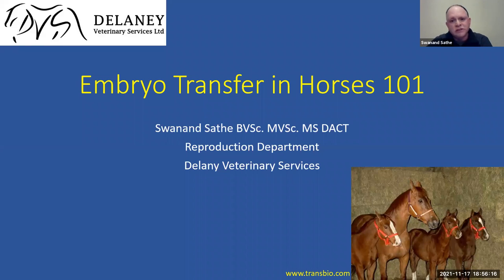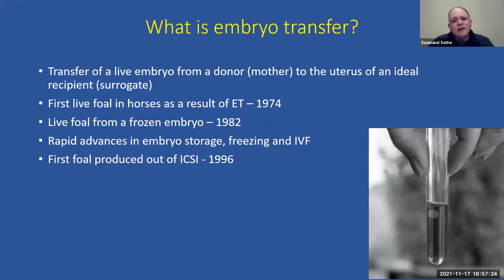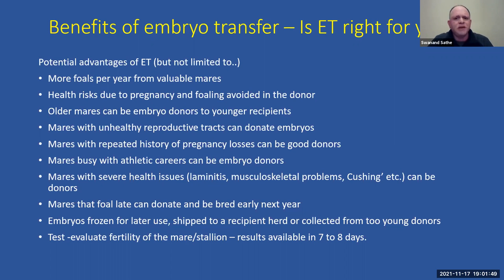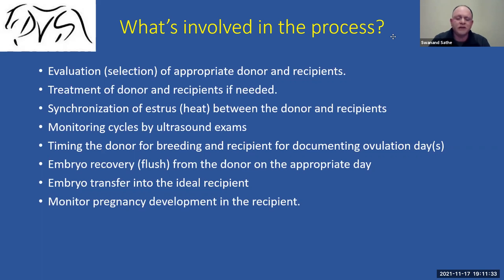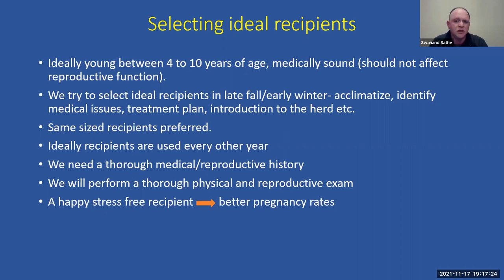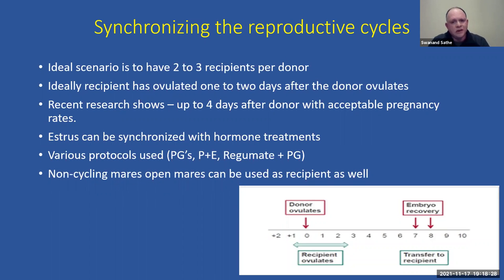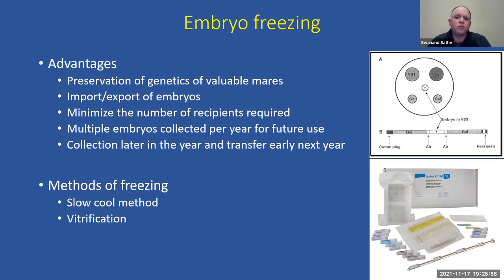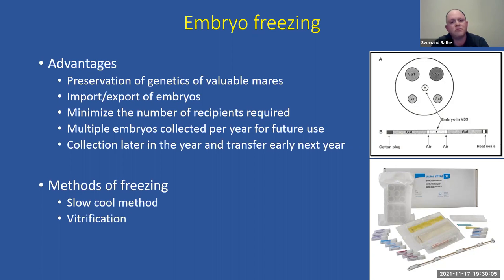Embryo Transfer 101: The Details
Join Dr. Swanand Sathe, BVSc. MVSc. MS. DACT for an overview of Equine Embryo Transfer in mares.  We are excited to have Dr. Sathe as part of the Delaney Veterinary Services team!

Dr. Swanand Sathe graduated with Honors from the Bombay Veterinary College (BVC) in 2001 and then completed a three year advanced training and Masters Program with Honors in Internal Medicine from BVC between 2001 and 2004. Dr. Sathe practiced equine sports medicine at the Bombay racetrack for the next two years before joining Poonawalla Stud Farms, one of the leading thoroughbred breeders in India. It was here where Dr. Sathe developed a passion for equine reproduction and decided to specialize in this field of veterinary medicine. In 2008 Dr. Sathe accepted a three year residency training in equine reproduction at the University of Illinois at Urbana-Champaign. Here he not only trained in advanced equine reproduction, but also worked with other domestic and even exotic species such as white tailed deer. After completing a second Master’s Degree, Dr. Sathe accepted a faculty position at the Iowa State University College of Veterinary Medicine as an Assistant Professor of Theriogenology and section chief between 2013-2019. Dr. Sathe then decided to change the pace of his career and accepted the position of an equine reproductive veterinarian at Cambridge Equine Hospital in New Zealand. Dr. Sathe has been engaged in thoroughbred and sport horse breeding in New Zealand for the past two years and is keen to continue pursuing this passion at the Delaney Veterinary Services. He has special interest in all aspects of assisted reproductive techniques in equine reproduction, as well as care and management of high risk pregnancies.